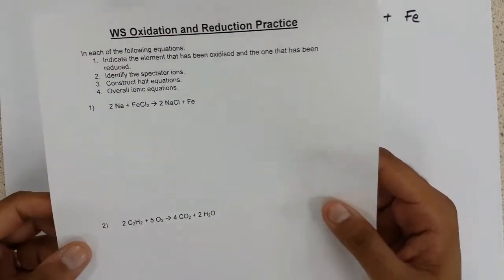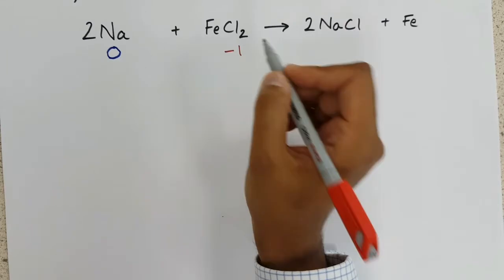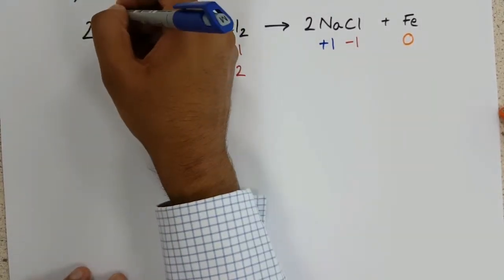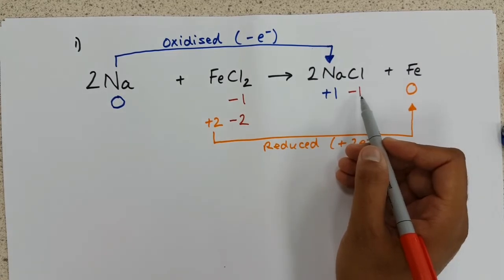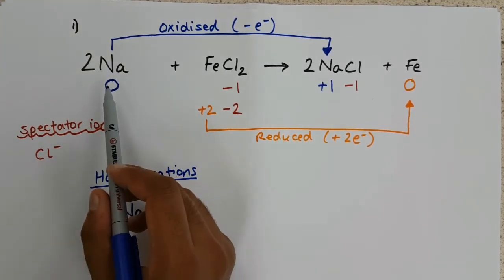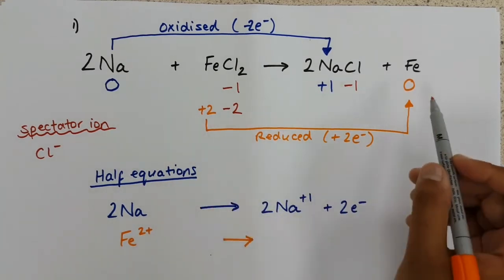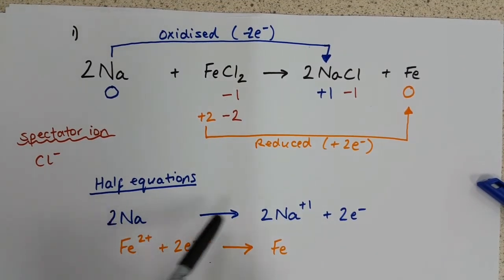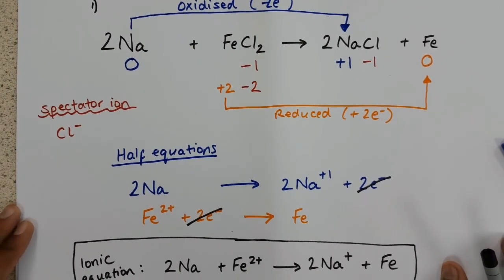1 - Oxidation and Reduction/Half equations and Ionic equations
Introduction and Question 1 workthrough:

2 Na + FeCl2  2 NaCl + Fe

Worked example of oxidation and reduction  reactions including:
1) oxidation states
2) spectator ions
3) half equations
4) ionic equations

Use this video to mark the homework worksheet.